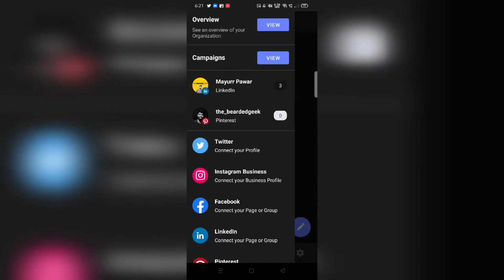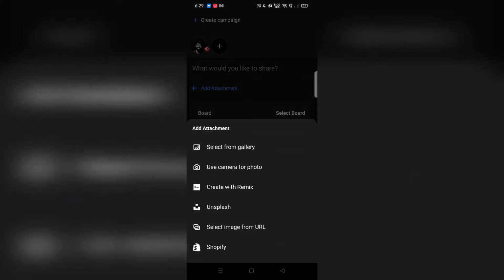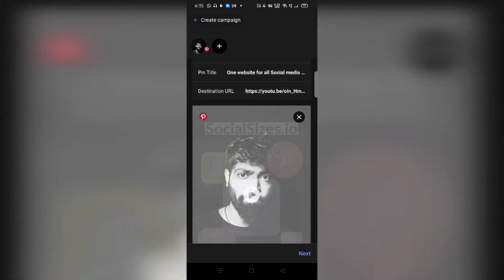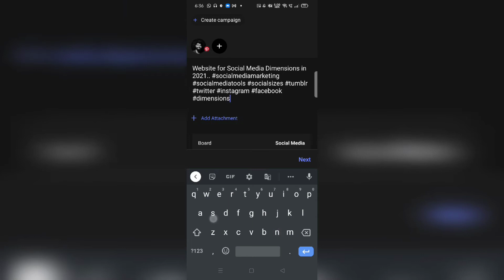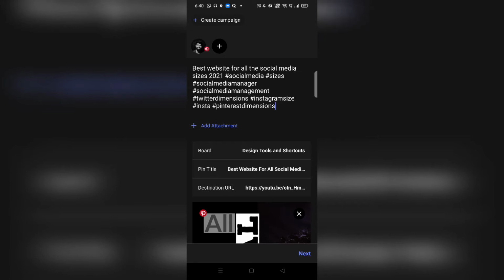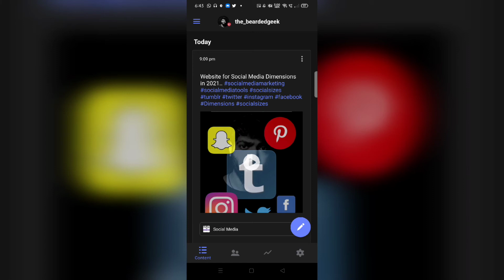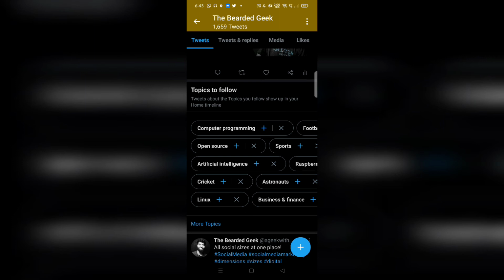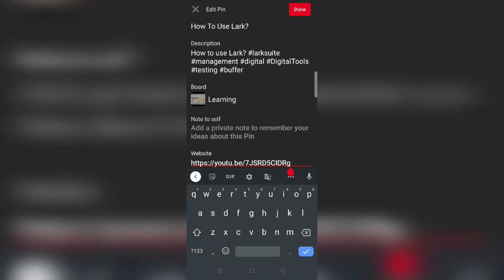How to Use Buffer For Pinterest | Now Its Free!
How to use buffer for Pinterest? Until Now Pinterest was included in the Paid plan for Buffer which was a big downer considering there weren't any apps that allowed free Pinterest scheduling. As Pinterest is no longer just a social media platform, Pinterest is also a search engine. A search engine that can drive a hug amount of organic traffic to your links. With Buffer app its is so much easier to schedule a Pinterest pin and get that enormous amount of traffic by just spending 20 mins of your Week.

Please like the vidoe if you find the content helpful 🙏🏻

 1. Its Trending
 2. Pinterest, Not Pin interest
 3. Twitter Tricks
 4. Know what Quora is

If you are New to the channel? this channel is all about digital productivity tools, tricks and tutorials, how to grow on social media, passive income, and my journey of Youtubing

123 Contact Form

Alamy

Apowersoft

Bannerbuzz

Bluehost

Bluehost . in

Allavsoft (video downloader and converter)

Constant Contact (Must Do)

Envato.com

Fiverr

Free Logo Services

JBL

Liquidweb

PureVPN

Banners on the cheap

Smartphoto

Template monster (buy/sell templates)

Udacity

Adobe

Adorama

Strikingly

1. Being Digitally Productive
2. Social media marketing
3. Best Voted Tools From Product Hunt
4. My Youtube Journey
5. Me 🍻